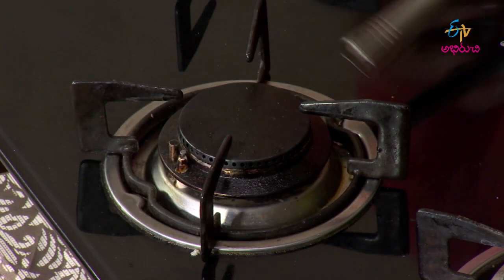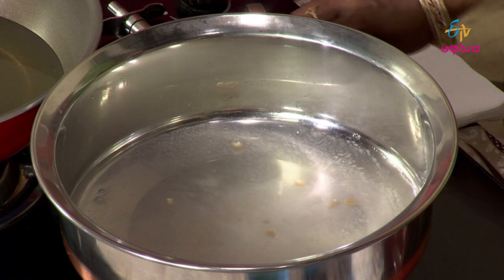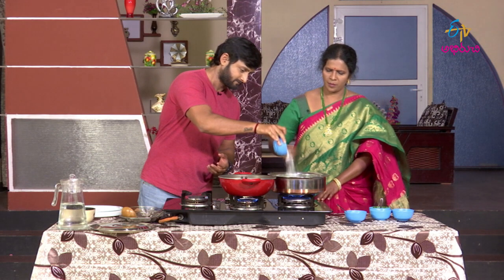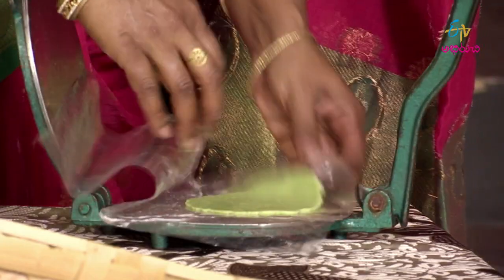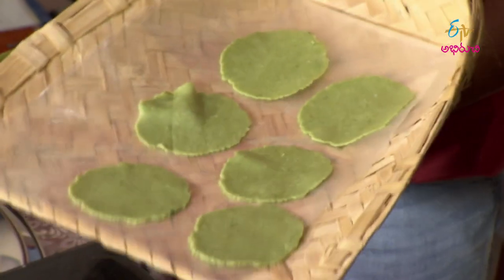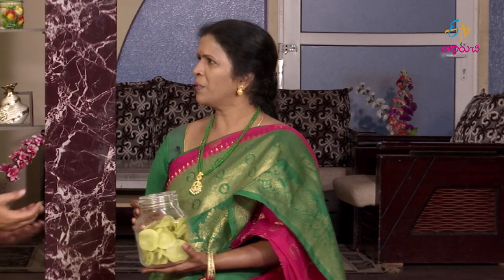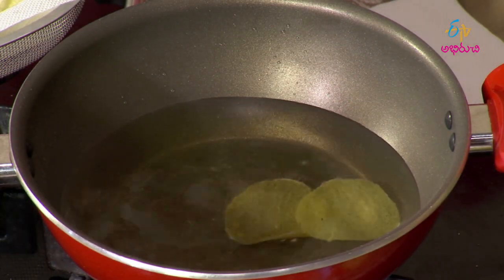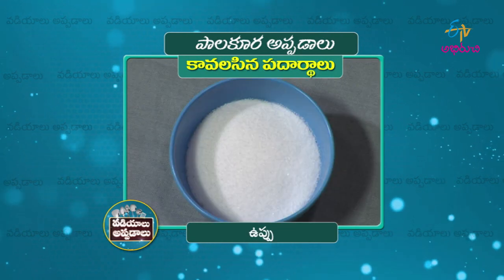Paalakoora Appadalu | Vadiyalu Appadalu | 1st April 2020 | ETV Abhiruchi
The guest shares us the recipe of Palakoora Appadalu prepared with spinach paste, rice flour, salt and asafoetida.